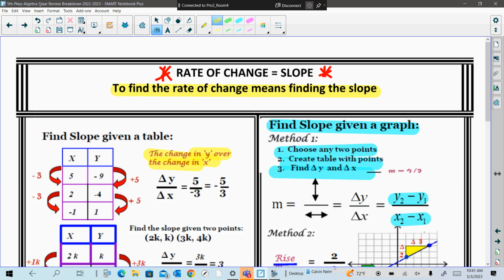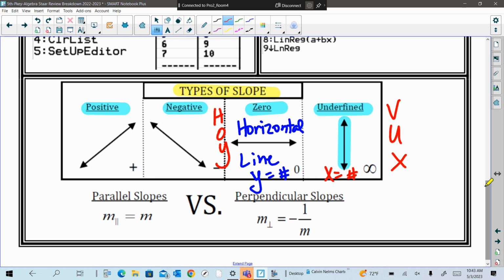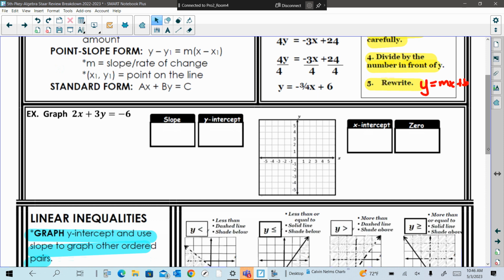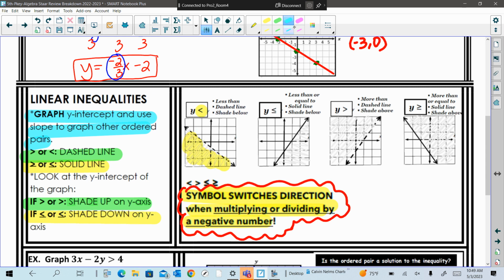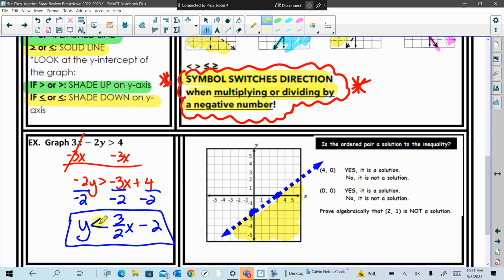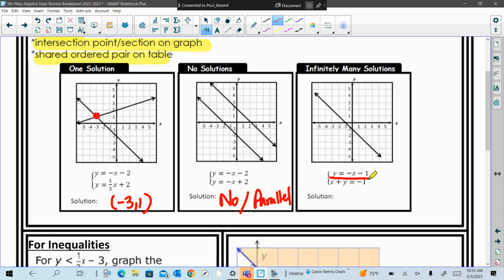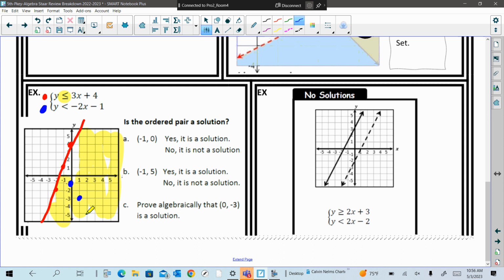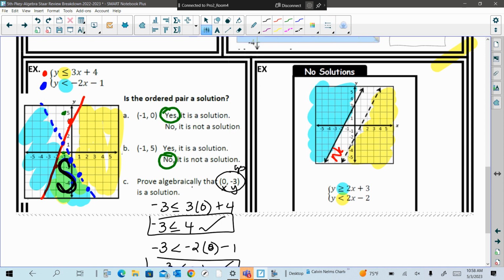STAAR Breakdown RC2